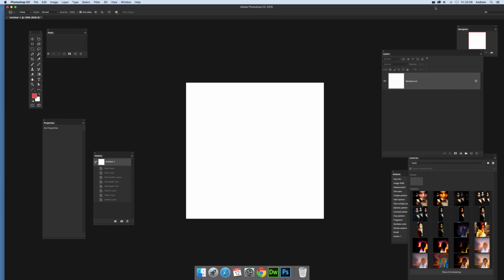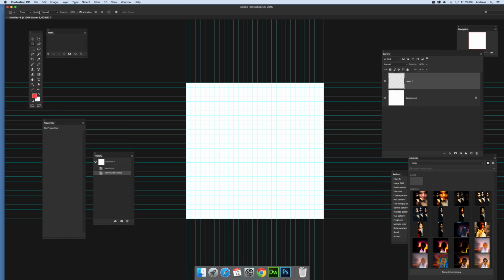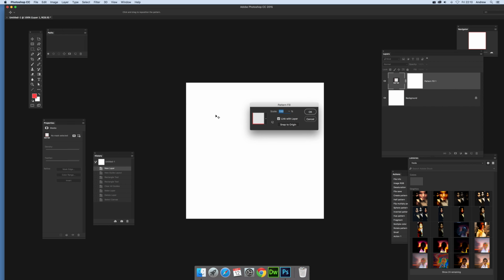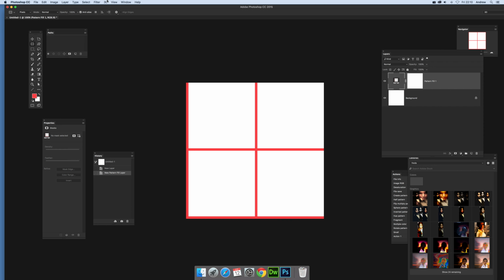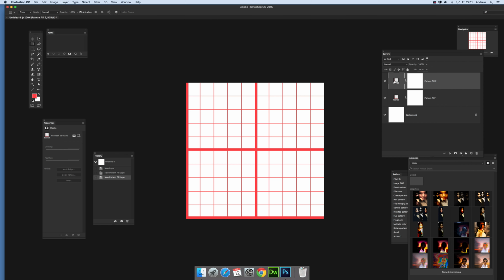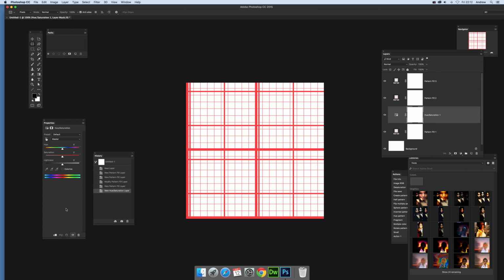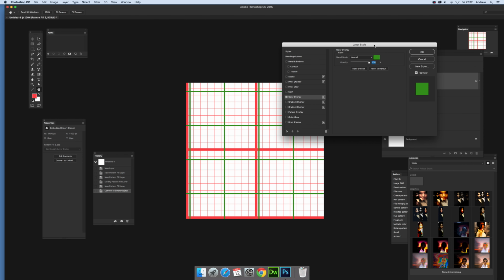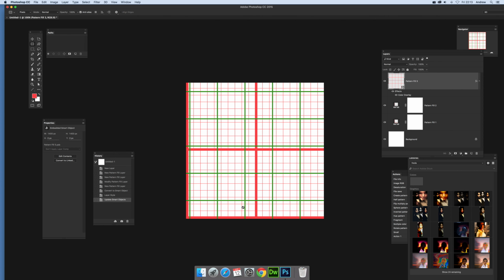How To Create Grids In Photoshop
In this Photoshop tutorial, how to make grid in photoshop. Create grids in Photoshop CC etc - how to create a basic grid as well as combinations of grids and how to recolor your amazing grid design. Use the grid tool for all kinds of backgrounds, grid themed designs, backdrops, combine with other elements in Photoshop etc